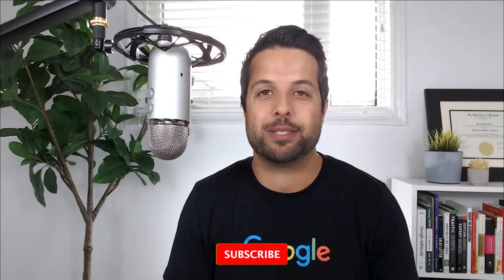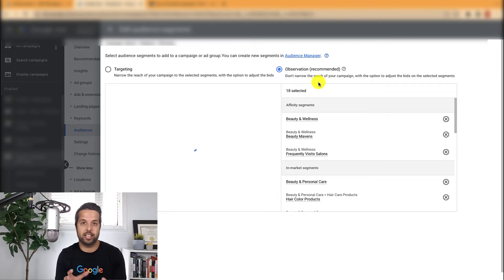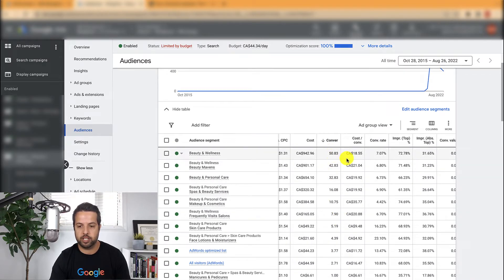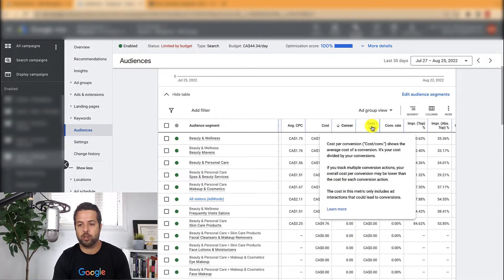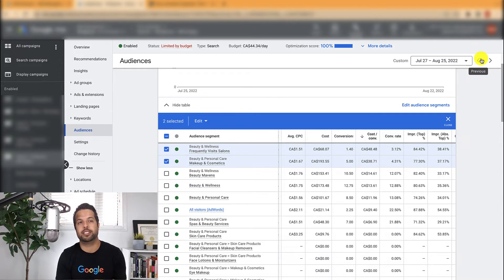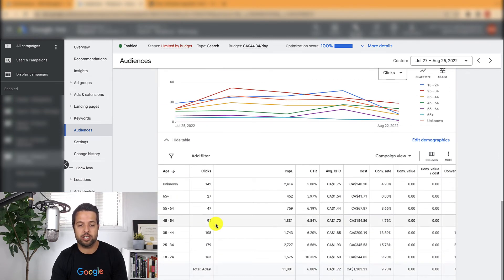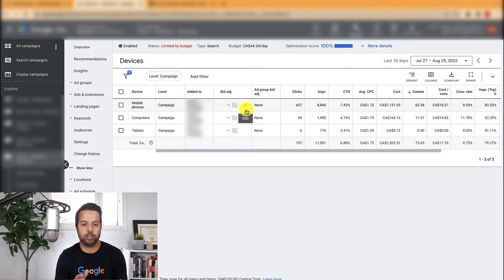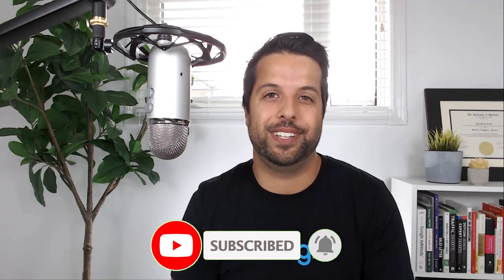Google Ads Audience And Device Bid Adjustments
In this weeks video, I expand on last weeks video of Location Bid Adjustments. I show you how I manage Audience and Devices in Google Ads. Enjoy!